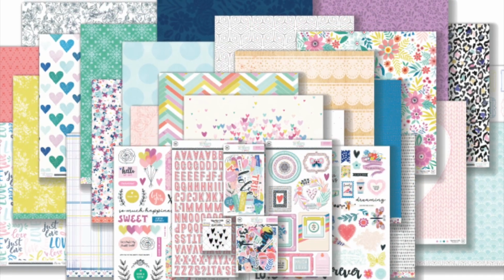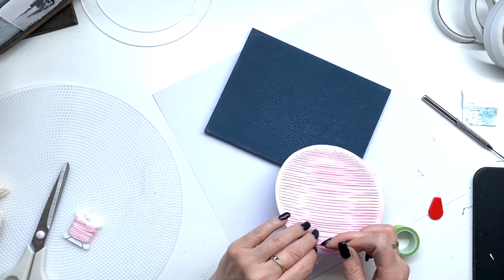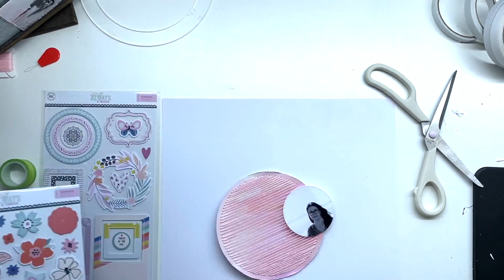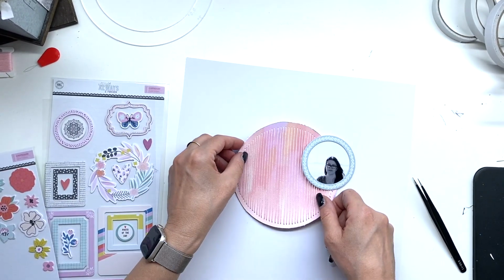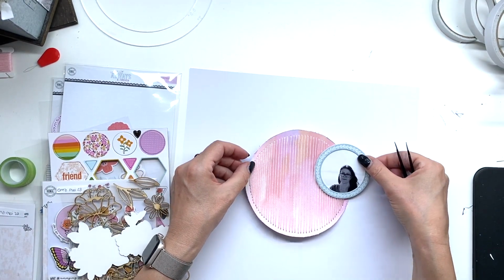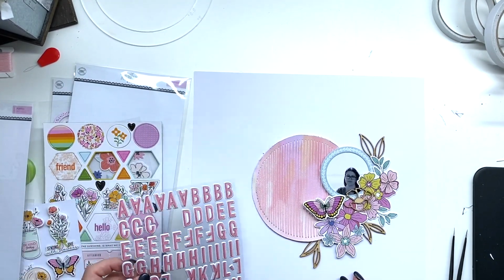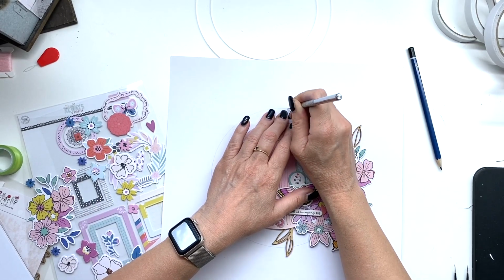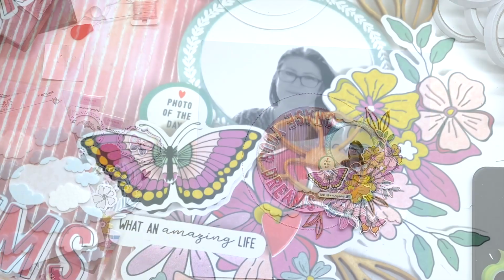MIXING OLD AND NEW KITS | PETRA DE VROEGE | MAY AND FEBRUARY HIP KITS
Thank you for stopping by and watching my process video!

FOR THIS PROJECT I USED THE FOLLOWING HIP KITS…  Click on the links below to grab one for yourself, or to find out more details about what is included in each kit.
• MAY 2023 HIP KIT CLUB - MAIN KIT

PRODUCTS INCLUDED...
Our Hip Kits are designed so that all the products coordinate perfectly. The majority of products included in our Kits are HKC EXCLUSIVE PRODUCTS & can't be found anywhere but in our Kits!
HIP KIT CLUB SUBSCRIPTION...
Your subscription includes the Main or Pocket Life Kit each month.
New subscribers can receive a FREE GRAB BAG in their first shipment!
FIRST SHIPMENT...
Your subscription will begin with the KIT that is CURRENTLY SHIPPING. If you would like to start with a particular kit - just let us know which month's kit you would like to begin with, and we will do our best to accommodate you!
BENEFITS OF BEING A HIP KIT CLUB - MONTHLY SUBSCRIBER KIT GUARANTEE...
Our Main Kits include a beautiful selection of carefully coordinated patterned paper, alphabet, stickers, and other embellishments.
FREE CUT FILES...
Subscribers receive FREE access to our awesome Subscriber Only Exclusive CUT FILES! We release new designs every month.
PROJECTS & CREATIVE INSPIRATION...
We share new projects created with our Kits daily on Instagram, our Blog & in our Facebook Group. We also share DAILY PROCESS VIDEOS on our YouTube channel to show you exactly how our DT members create their projects. You will never run out of creative inspiration!
JOIN OUR HKC FACEBOOK GROUP…
We have a welcoming & active community of scrappers & paper crafters. It is a great place to share your projects & connect with our DT members and other paper crafters from all over the world! EVERYONE IS WELCOME!
CUSTOMER REVIEWS & TESTAMONIALS...
We are confident you simply will not find better kits anywhere else! Not convinced? Read some of our reviews ...
Visit the FAQ section of our website to find all the details about our Hip Kits & being a Hip Kit Club subscriber
The shipping costs to each specific country can be found during the checkout process before finalizing your purchase.